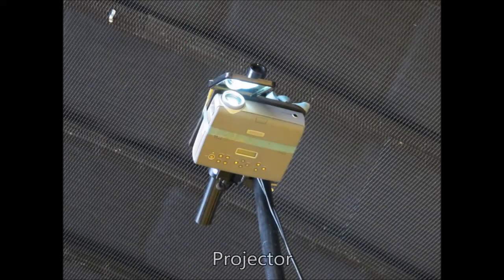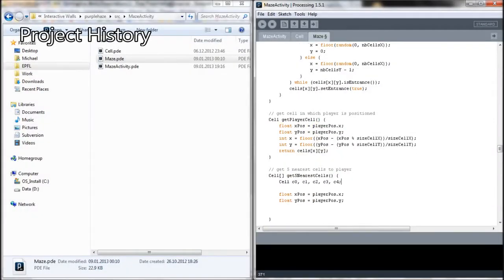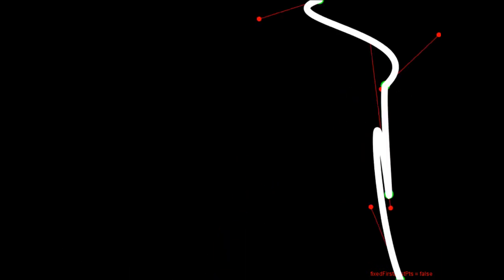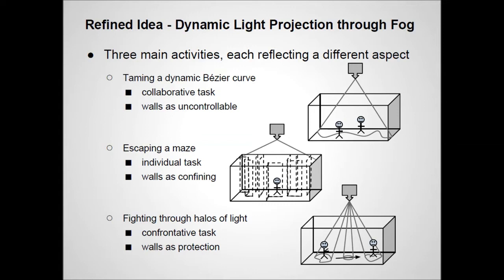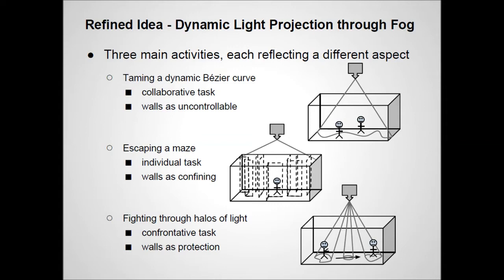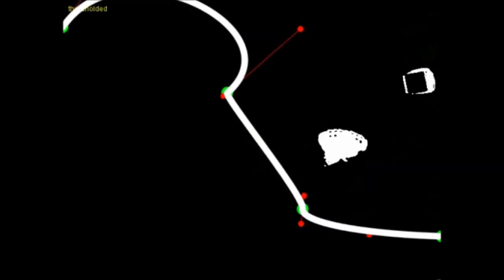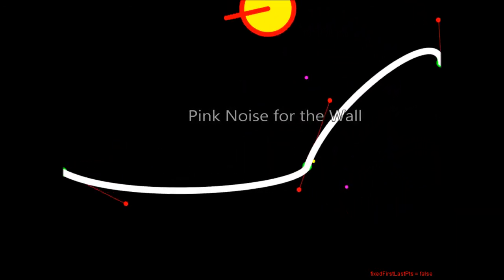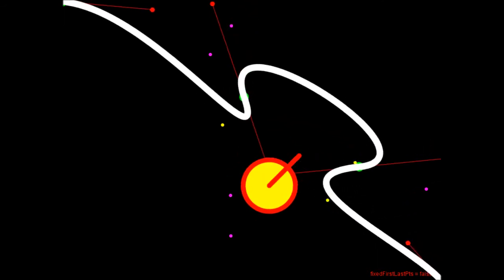Interactive Walls Dynamic Light Projection through Fog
Prof: Jeffrey Huang, Tutor: Alex Barchiesi, Student: Michael Chablais

EPFL/LDM/SINLAB Master's Semester, Fall 2012
The aim of this project is to experiment with the concept of walls and how people act in their presence. Using technological advancements such as those that are offered by Computer Science, how can we literally as well as metaphorically transform and reconstruct walls? By having dynamic walls that react to user presence, we try to create a new type of interaction with architectural structures.
Projecting light through fog is one interesting way to play with the concept of barriers and frontiers. Using a camera, a projector and theatrical fog, we want to reflect on new kinds of human-wall interaction, as well as on their meanings and implications. We try to do so through three main activities, each exploring different aspects of structure interaction: the taming of a dynamic Bézier curve (collaborative task), a playful maze escape (individual task), and a lighthearted fight based on halos of light (confrontative task), with a major focus on the first one.

(code name: purplehaze)